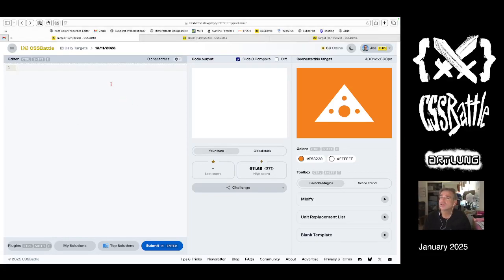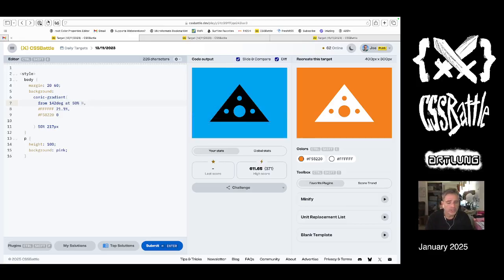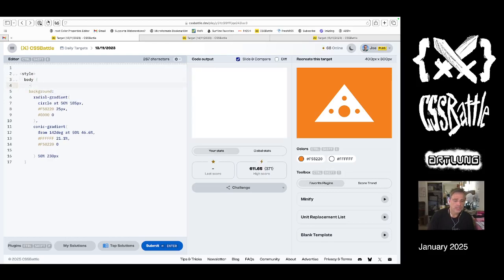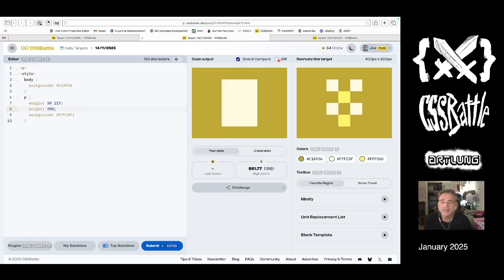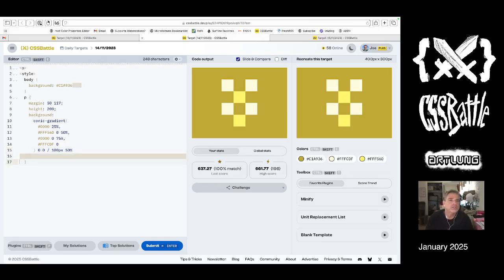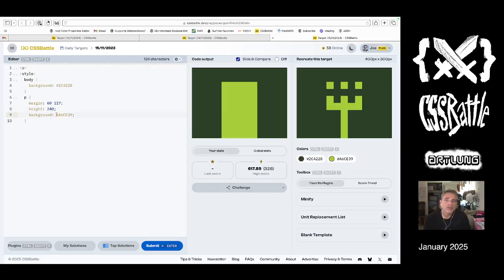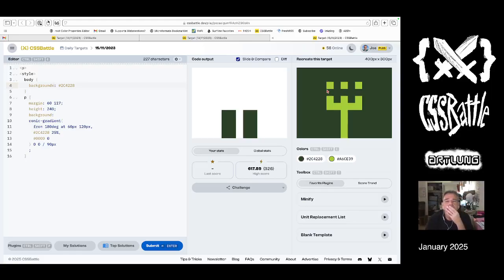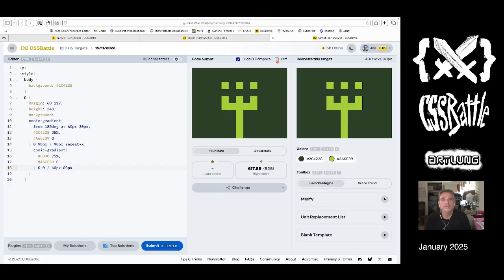CSSBattle for NOVEMBER 13, 14, 15 (2023) (RETRO-DAILY CHALLENGE)